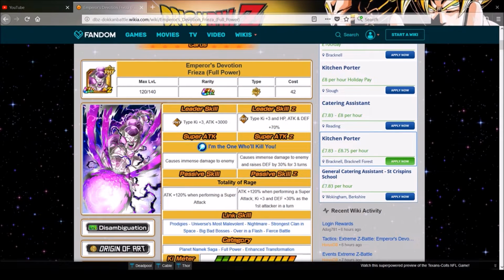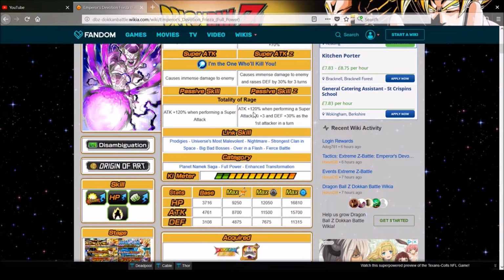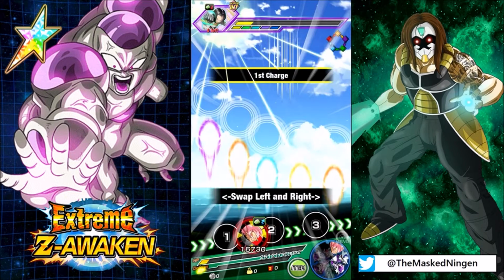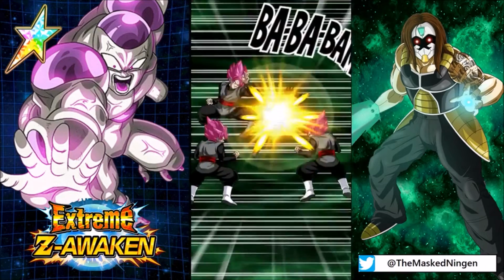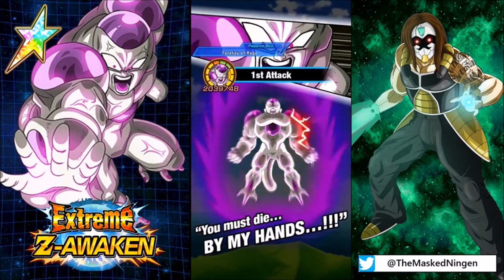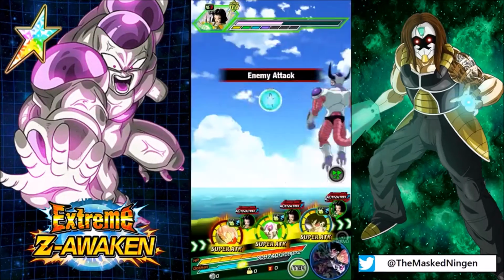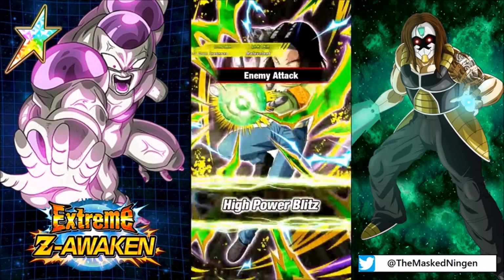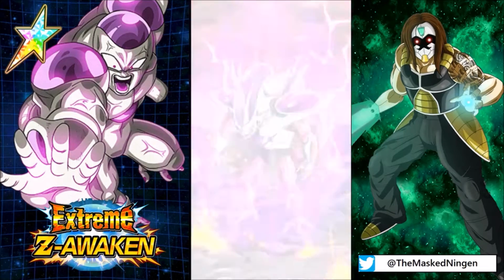Casual 2 Million ATK stat?! Rainbow Fully EZA Full Power Frieza is a BEAST! (DBZ Dokkan Battle)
Rainbow Star Full Power Frieza when fully Extreme Z awakened is a MONSTER!